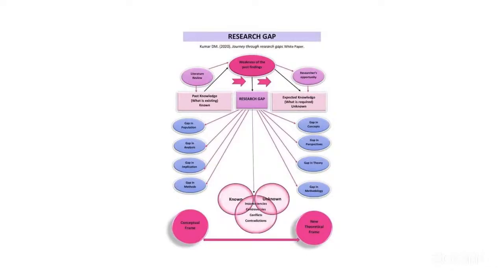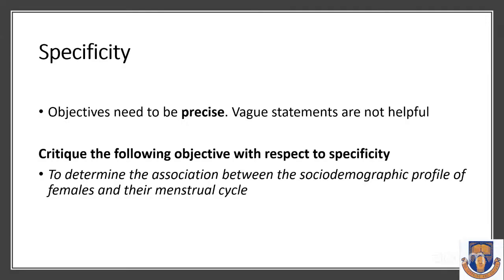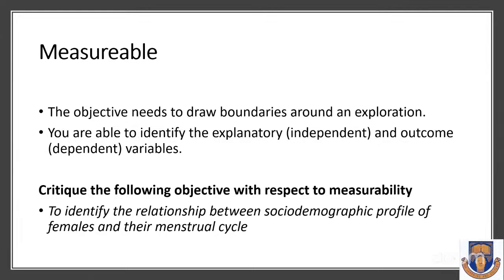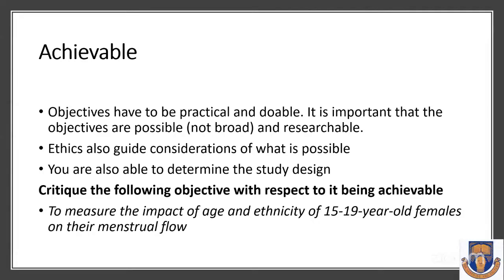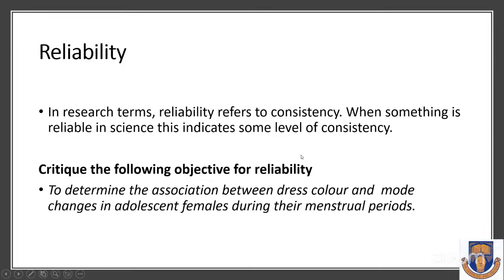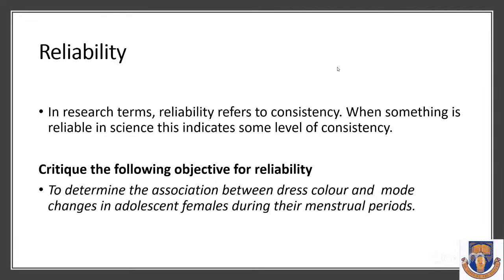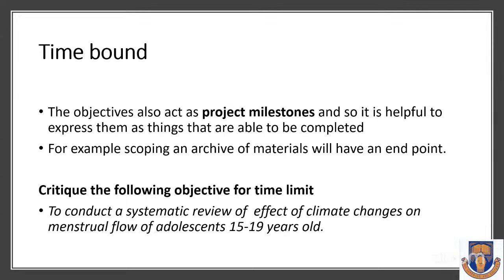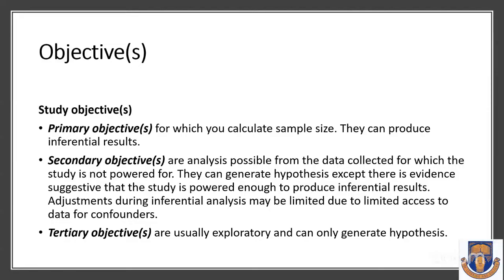APIN Research Mentoring Program- Week 13